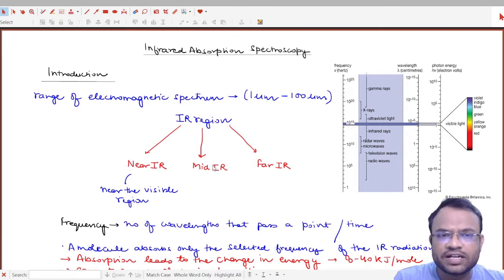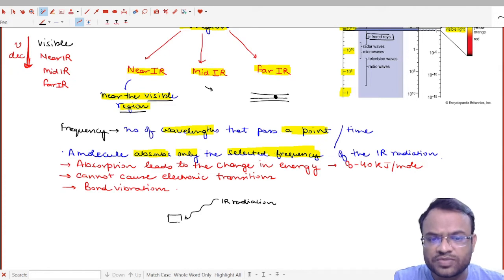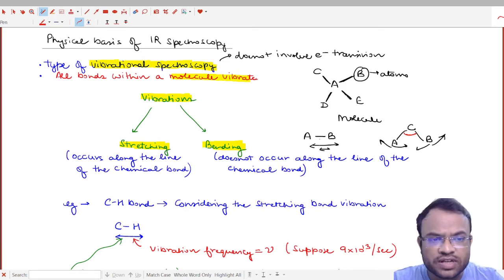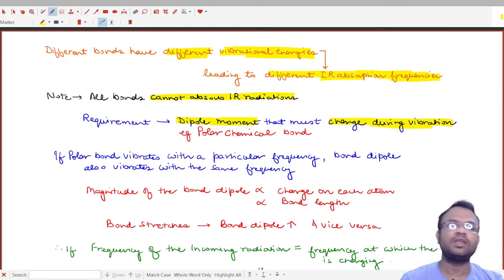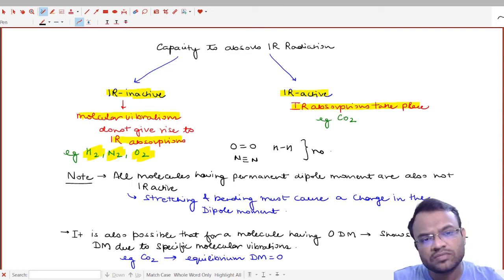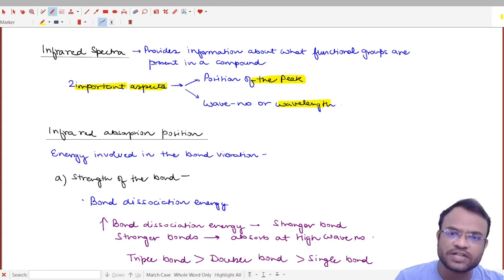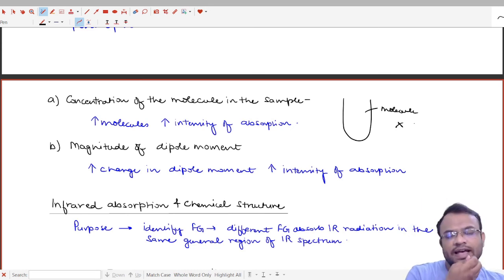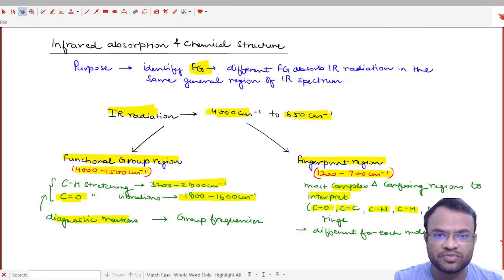One shot video on Infrared Spectroscopy (in English)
For enrolling in one month GAT B Crash Course-

For enrolling in the Bioprocess 1 Month Course

For purchasing the book pls go through the following details-
Counter Price Rs 165
Home Delivery Price 215